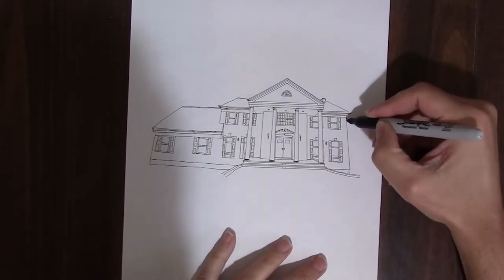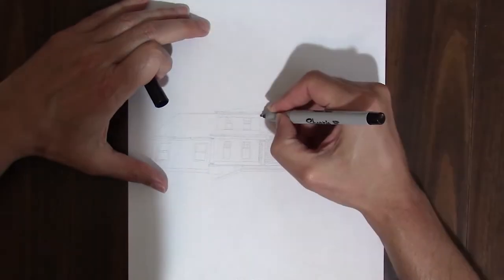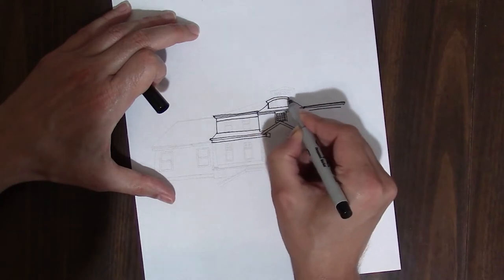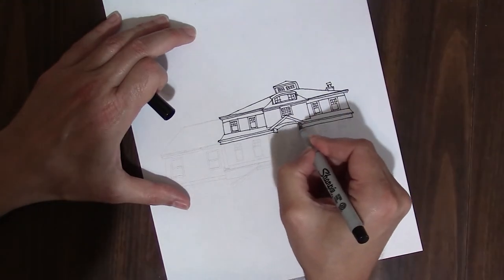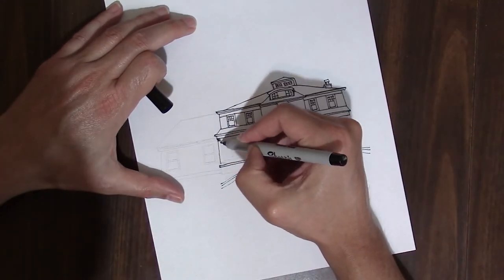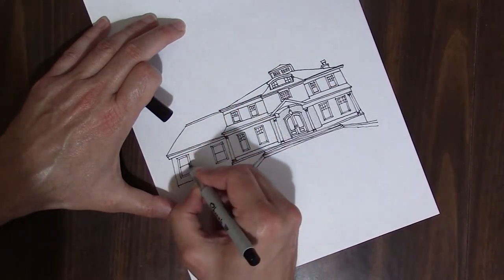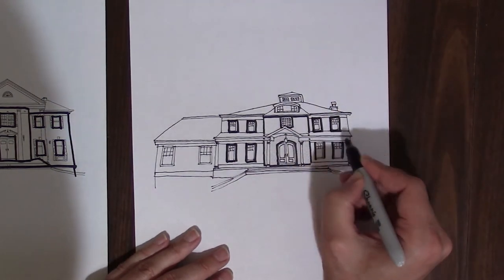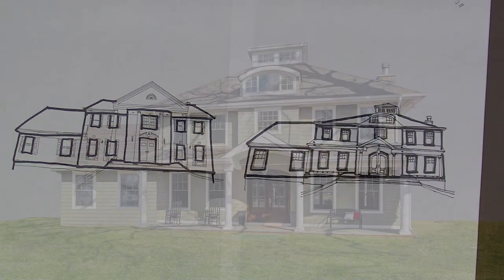Architectural Drawing. Transforming An Old Brick Colonial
In this video I'll show you how we transform an old fashioned brick colonial into a modern shingle style home.

Important concepts discussed:
- Focusing on large shapes and proportions
- A finished design

- A finished product photo
- Remodeling an exterior design

If you want to become a great architect, designer or make a living as a home builder or flipper, it's important to understand how to quickly draw out your ideas and designs. In this example we feature a finished fireplace design we liked and break the design process down step by step.